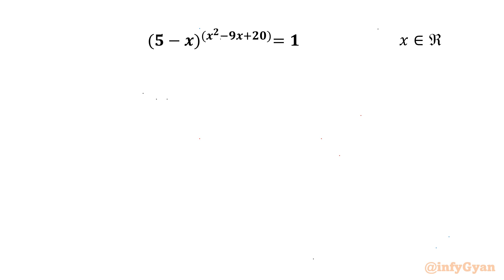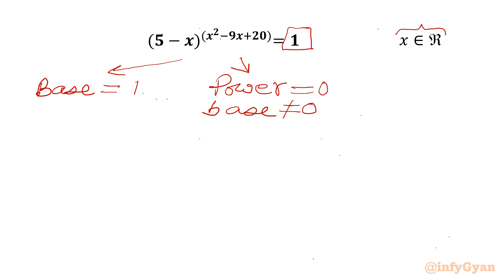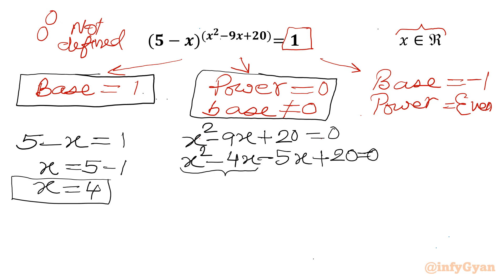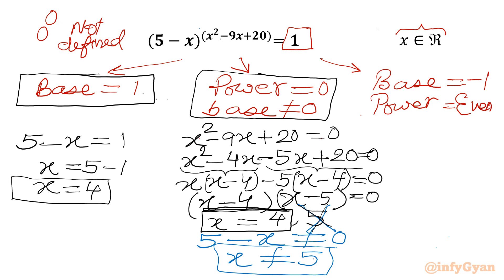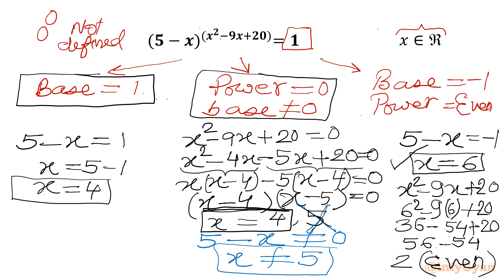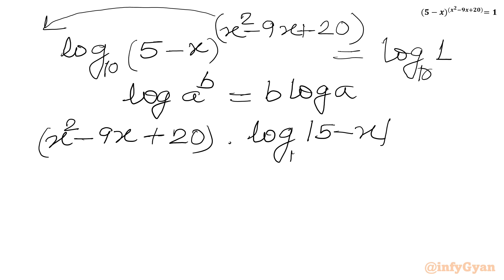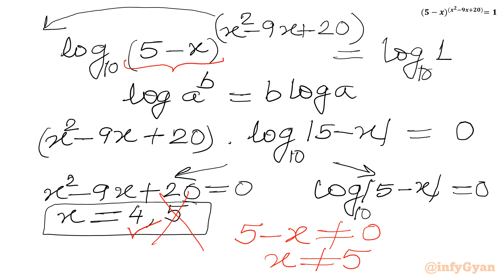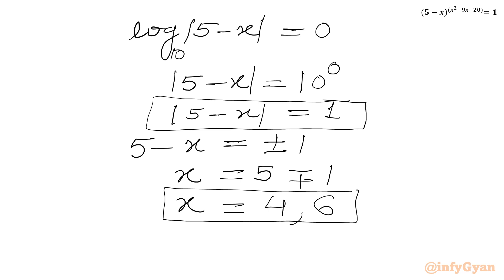Exponential Equation with Quadratic Power | Algebra | Can You Solve?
Welcome to infyGyan in another interesting algebra challenge! In this video, we'll be solving an exciting exponential equation in two ways. Whether you're preparing for a Math Olympiad or just love a math puzzle, this problem is perfect for you.